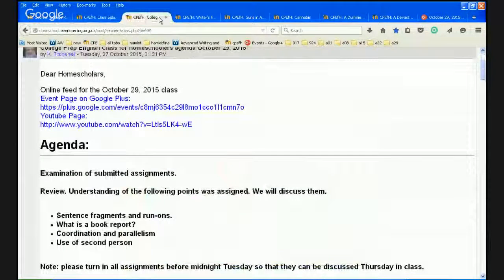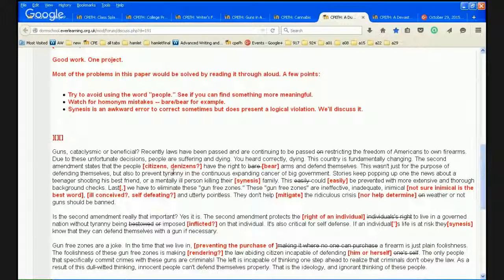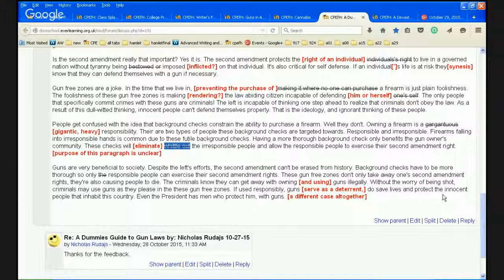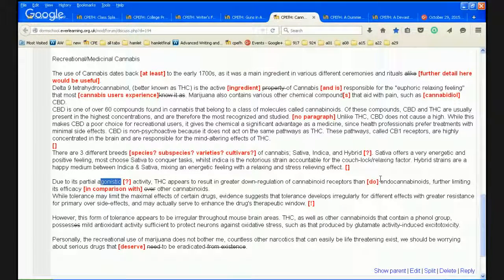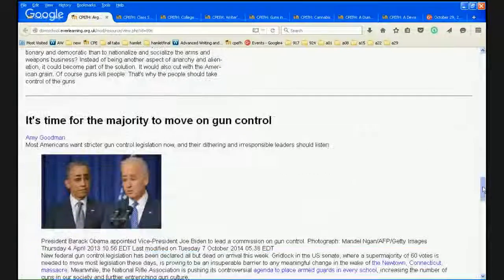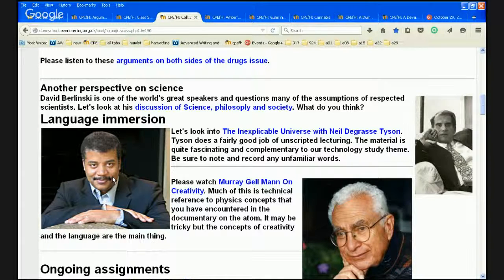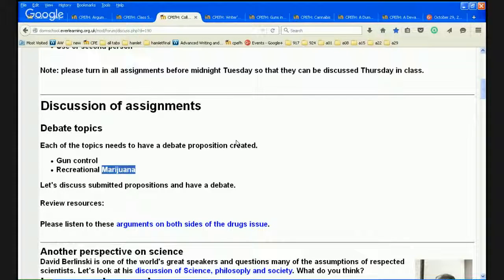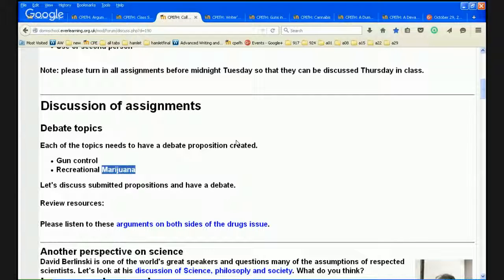October 29, 2015 College Prep English for homeschoolers at EIE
debate: drugs, orthodoxy